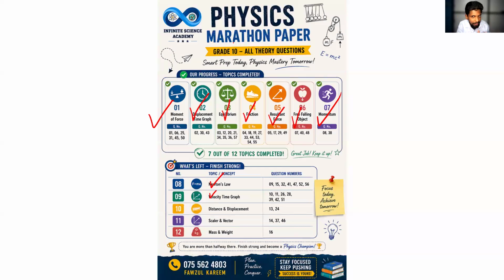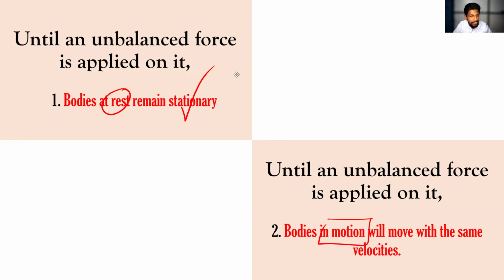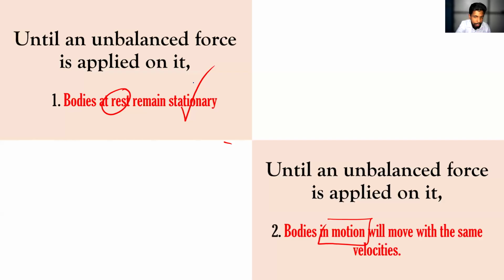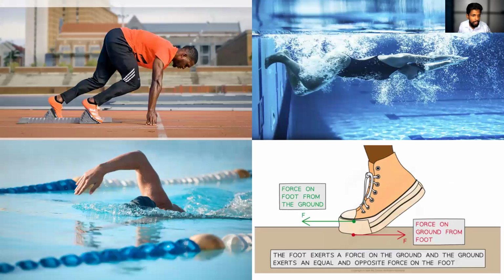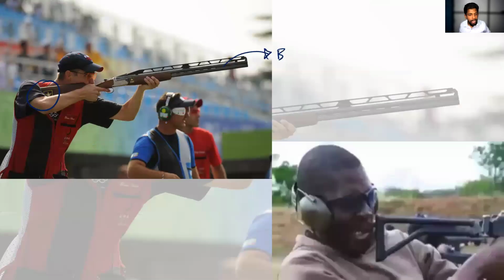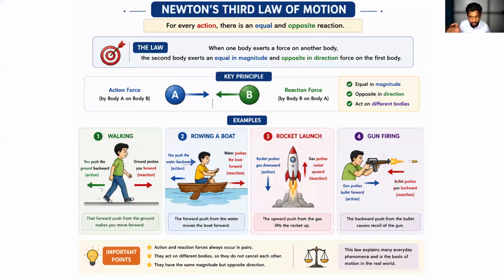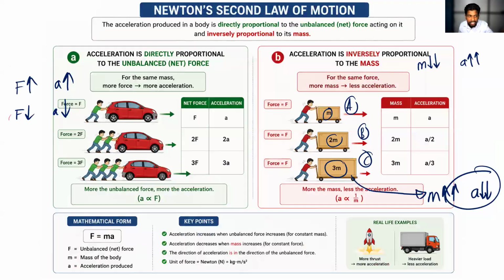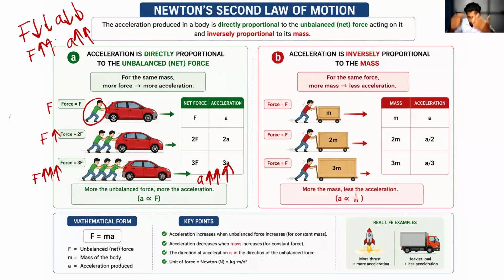Physics Marathon | Session 05 (A) | July 15 | Newton's Law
# Physics Marathon | Session 05 (A) | Newton's Laws

Welcome to **Physics Marathon – Session 05 (A)**, conducted on **15 July**.

In this session, we covered **Newton's Laws of Motion**, one of the most important topics in Physics.

Topics discussed include:

* **Newton's First Law of Motion (Law of Inertia)**
* Everyday applications of Newton's Laws
* Identifying action and reaction force pairs
* Solving examination-style questions and numerical problems
* Tips and shortcuts for answering O/L Physics questions

This session is designed to help students build a strong understanding of force and motion while preparing for school examinations and the GCE O/L Science syllabus.

📅 Session Date: **15 July**
👨‍🏫 Instructor: **Fawzul Kareem**
🎓 Physics Marathon